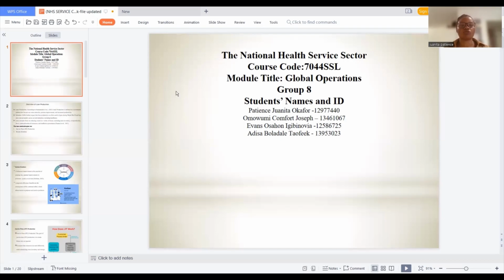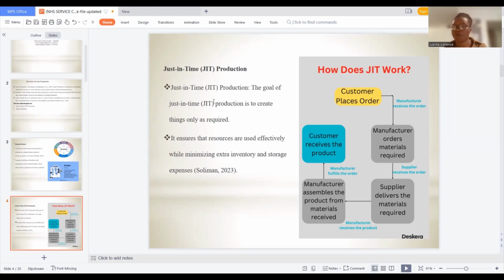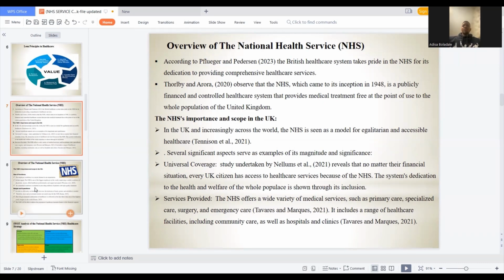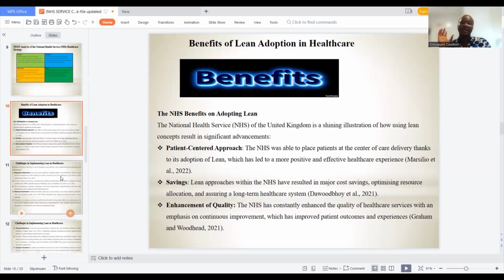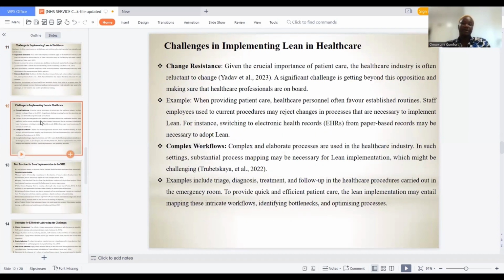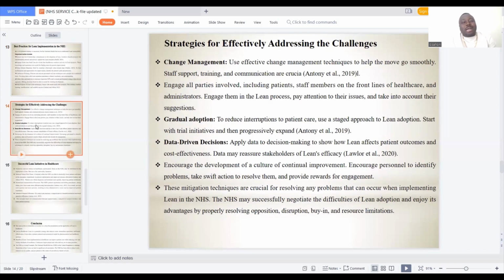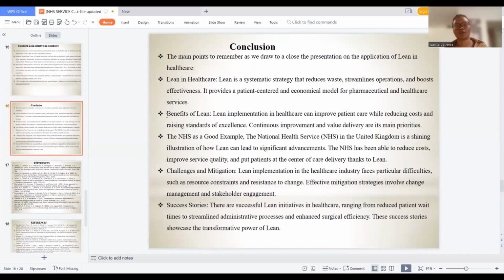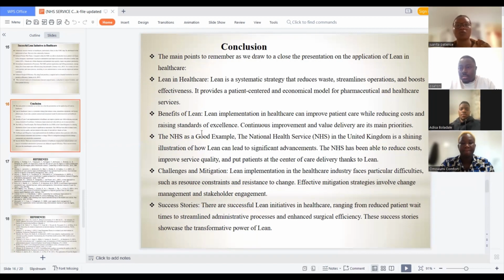GROUP 8 PRESENTATION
Good Day Sir/Madam

This is the group 8 presentation with the course Code 7044SSL and the course Title is Global Operations

In this video we discussed about “ The National Health Service Sector”

Thanks